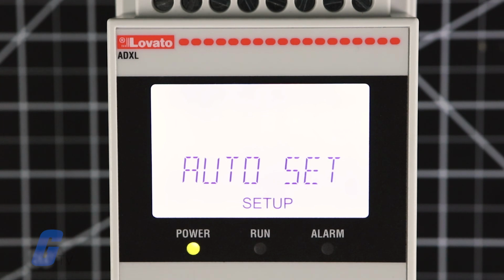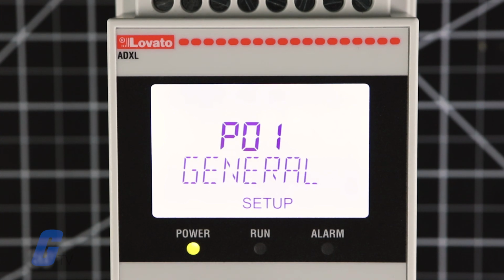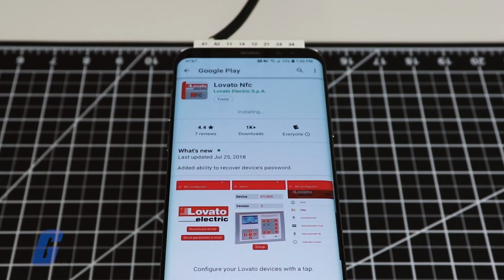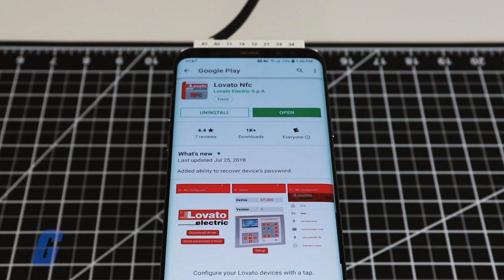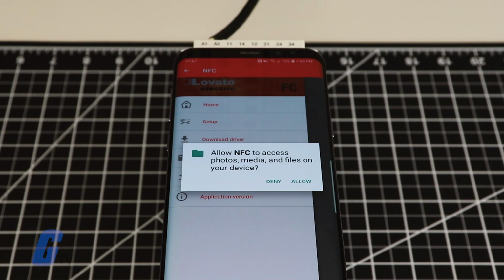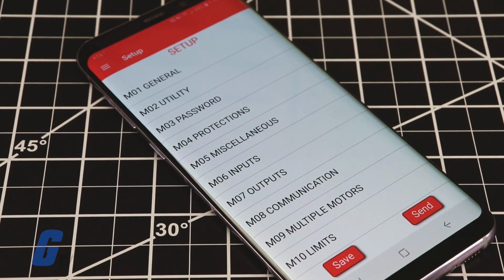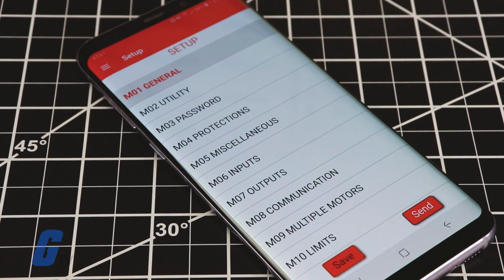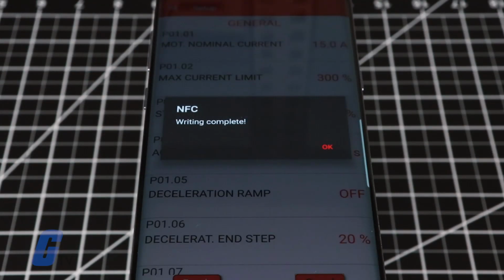How to configure Lovato's ADXL Soft Starter with your smartphone | Galco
Lovato's ADXL series soft starters allow for control of the start and stop of three-phase asynchronous motors on two-phases with integrated bypass. The ADXL range is rated 600VAC for motors up to 300hp; 250hp at 460V. This series is equipped with a backlit LCD display featuring icons and built-in NFC technology, enabling simple configuration from smartphone and tablet devices.